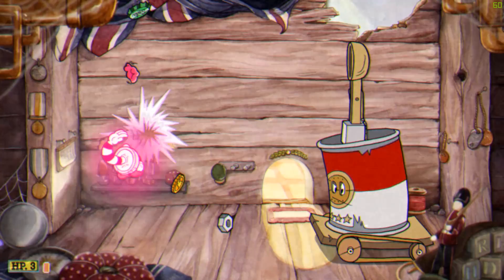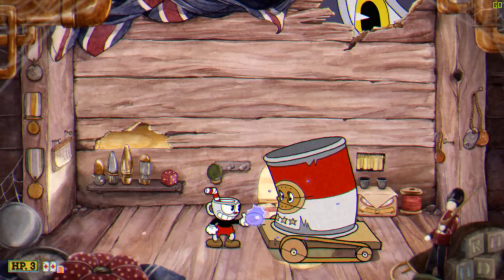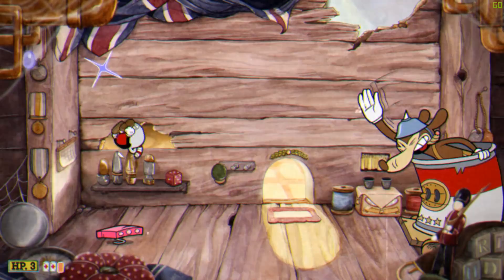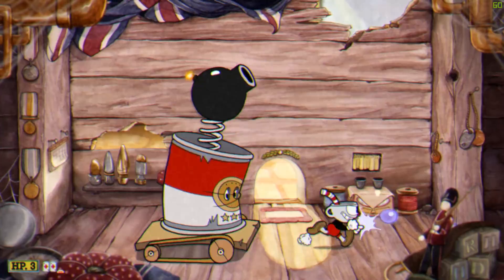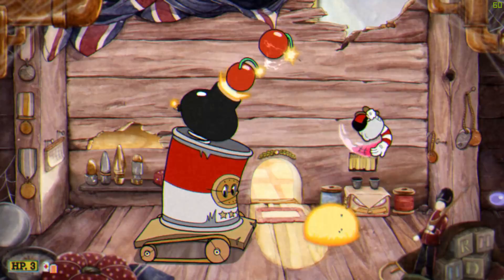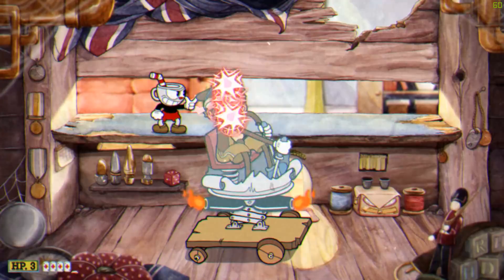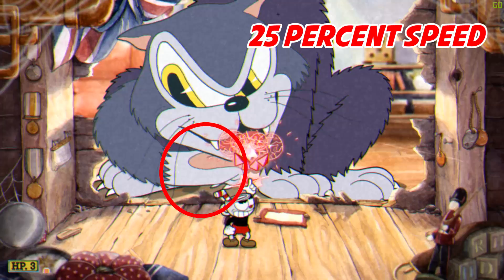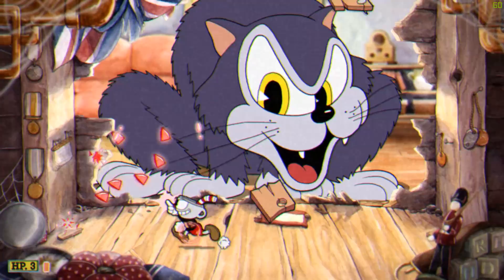Cuphead : How to Beat Rat and Cat Boss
Defeating the rat boss in Cuphead.